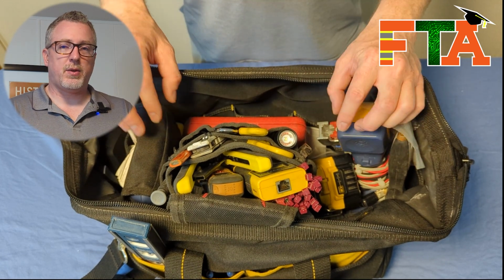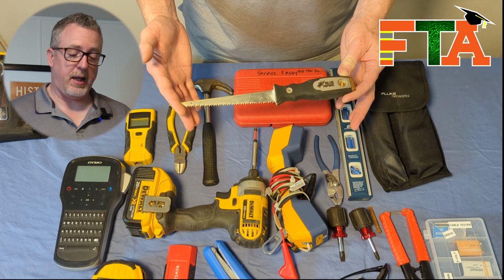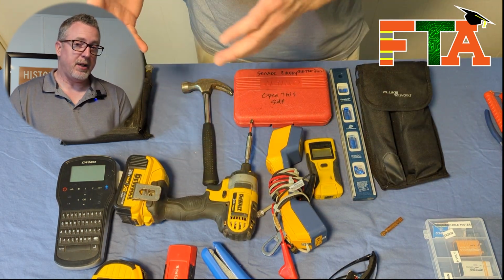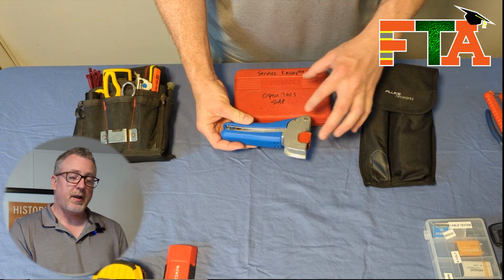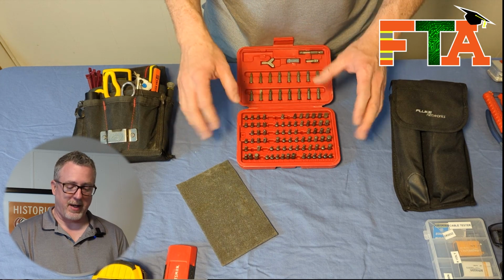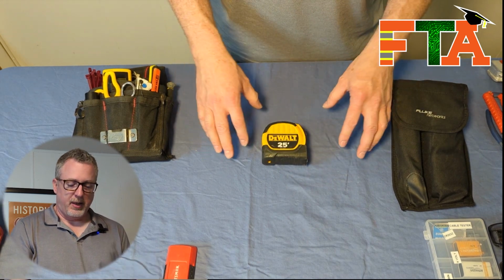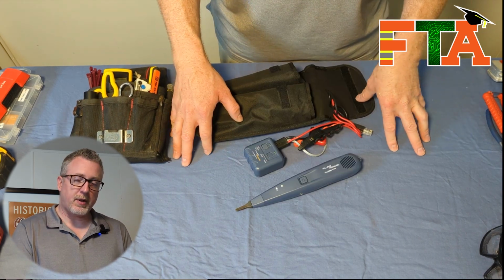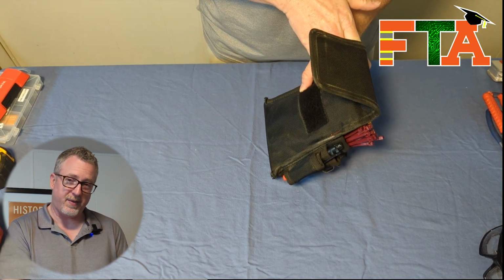Information Technology Tools | Main Tool Bag | Tool Loadout | Make Money as a Freelance IT Tech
This video covers how I organize my main tool bag in my work vehicle as a Freelance Information Technology Technician.  I found these Dewalt DG5543 16 inch toolbags are a great bag with external and internal pockets.  I have been an independent tech for over 20 years and this is how I keep myself organized and efficient out in the field so I maximize my billable hours.

Amazon Shopping List for the Tools, Organizers, and supplies in the video:

🤔 Have questions about:
Field Nation?
Work Market?
CloudWork Pro?

🎥 Video Summary: